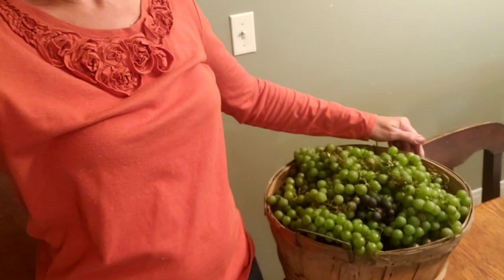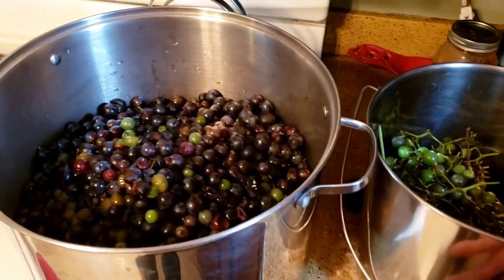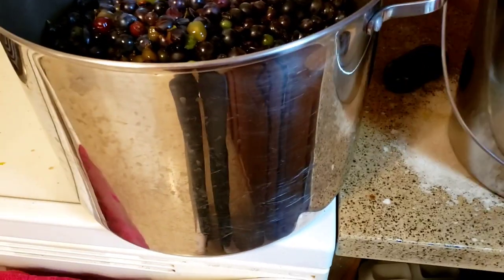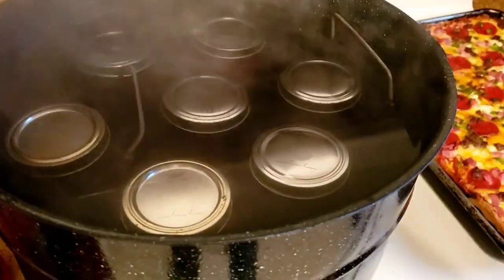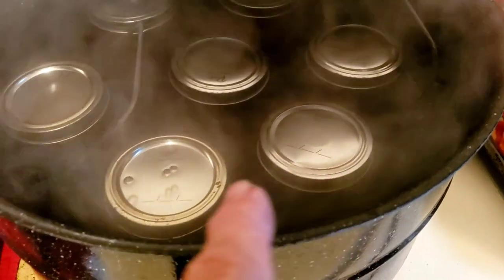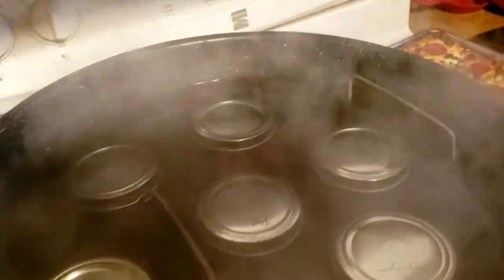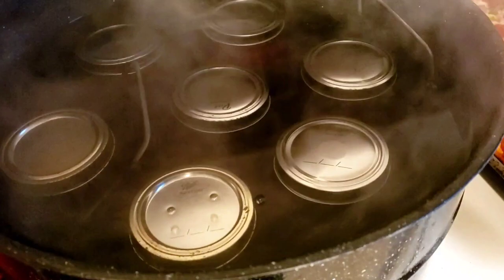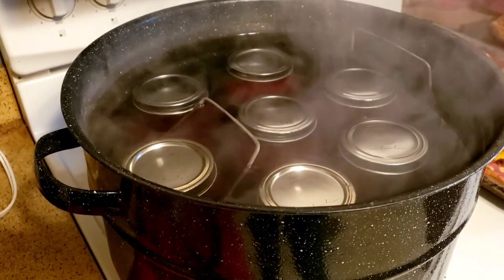Fresh Concord Grape Juice Canning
Finding a jar of grape juice hidden in the pantry is always a treat for the kids. It is a rare thing as we usually only get about 14-20 jars put up each year. In the past we bottled the fruit in the jar to save time but we did not like straining of the fruit later and the amount of jars and the higher cost of lids led us back to making concentrate. A quart of juice concentrate will make 1-2 gallons of juice when reconstituted depending on how strong you like it.